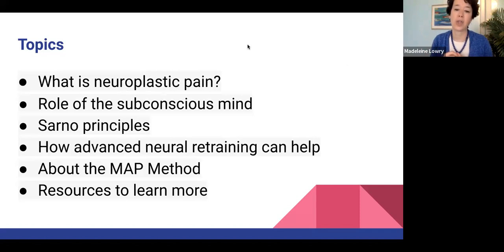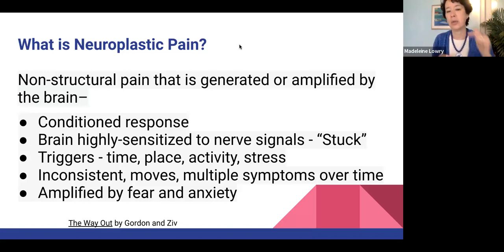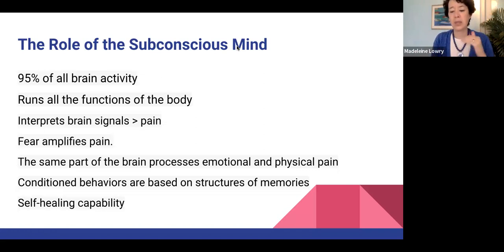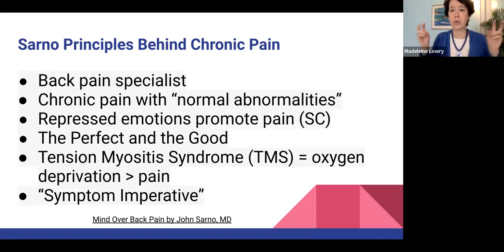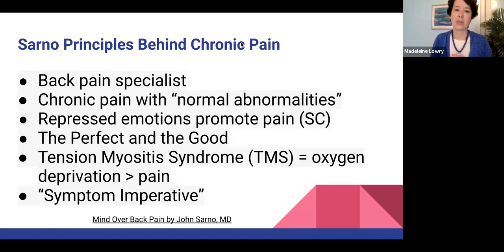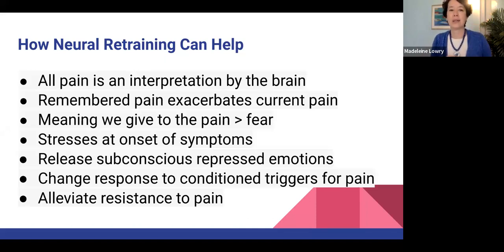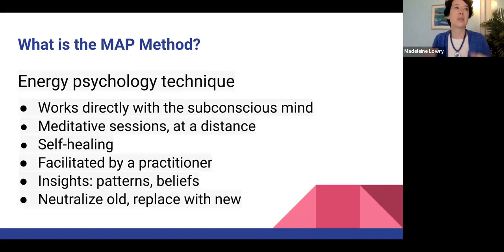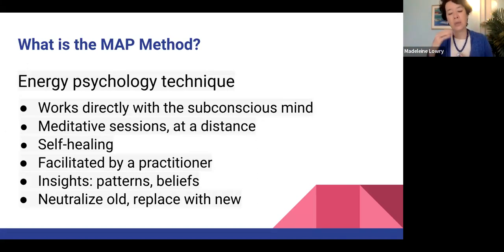Meetup Event: How Do We Retrain the Brain for Chronic Pain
Do you have chronic back pain, joint pain, shoulder/neck pain, or migraines? Do you have persistent tension, pressure, tingling or neuropathies? Have you had more than one chronic pain symptom over the years? Do you find that most therapies offer limited relief? Have you considered the role that your mind plays in reinforcing and prolonging pain?

Learn how the mind--our thoughts, emotions and memories--plays a role in amplifying and sustaining chronic pain. Learn about the characteristics of neuroplastic pain, the Sarno principles behind chronic pain symptoms and the role of the "symptom imperative."

We will discuss how advanced neural retraining can be helpful in resolving chronic pain symptoms and how it is complementary to any other therapies you are using.

Join us for a short presentation (20 min) with time for Q&A afterwards (20 min). This session will be recorded over Zoom and the link will be shared with those who register for the event.

Madeleine Lowry is a certified MAP Method practitioner specializing in chronic health conditions. She is the host of the Flourish with Neural Retraining Podcast.